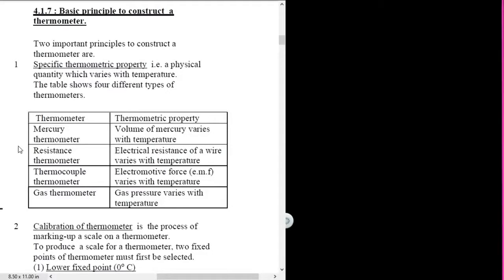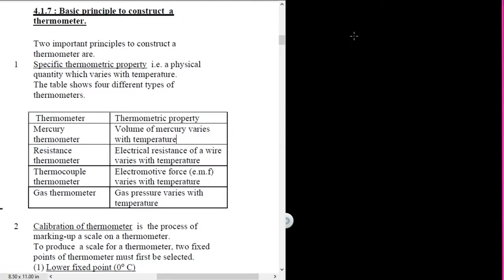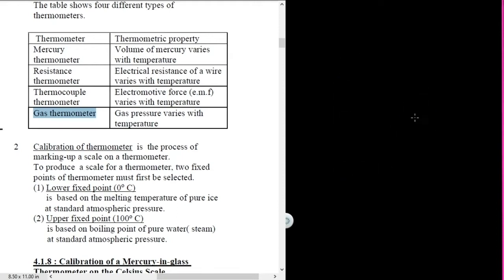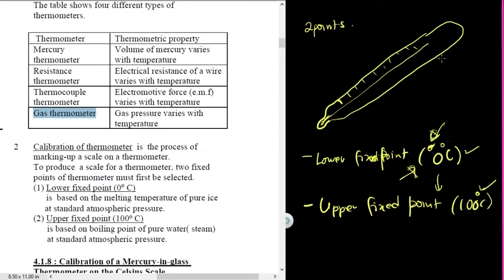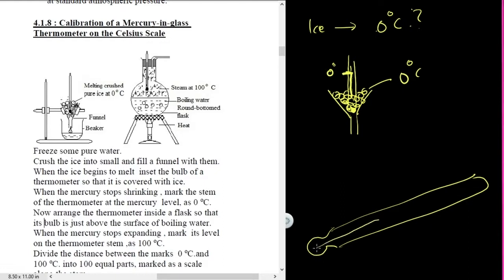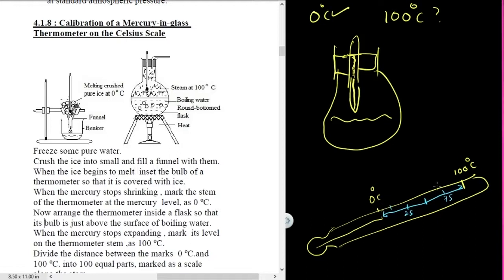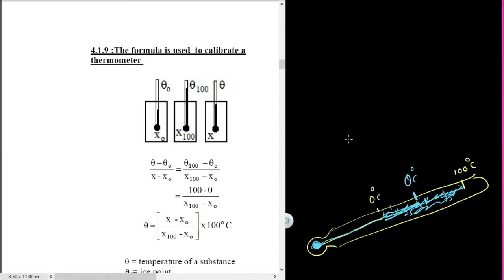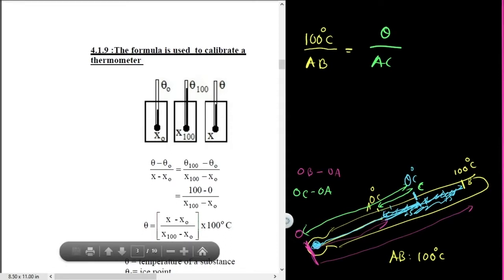KSSM Physics Form 4 Heat : Thermometer and Calibration